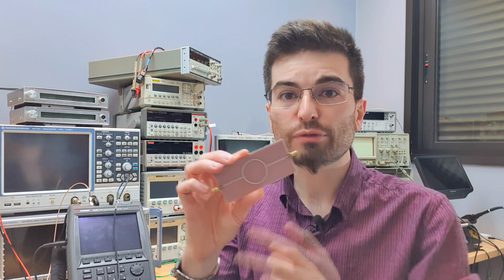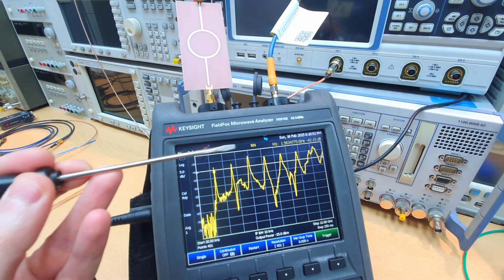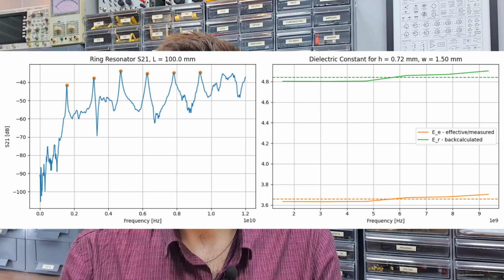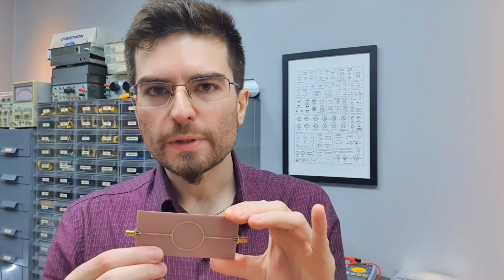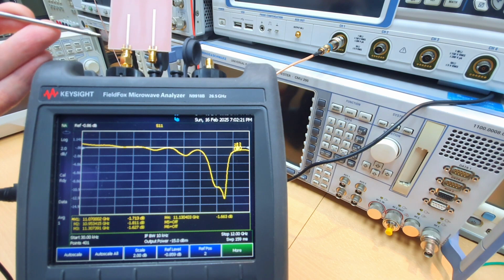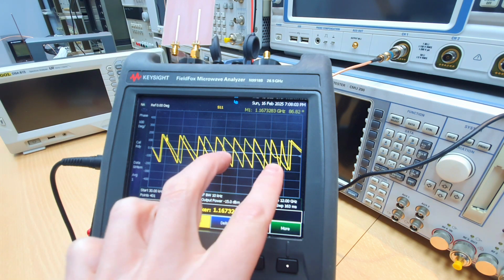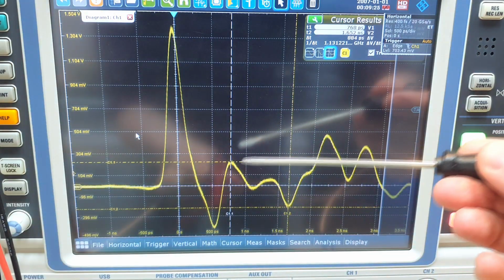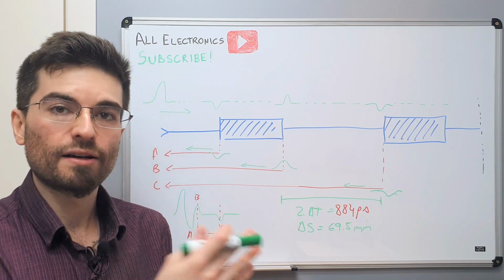How to Measure PCB Dielectric Constant – 3 Accurate Methods Explained!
Accurately determining the dielectric constant (𝛆r) of PCB materials is essential for ensuring reliable circuit simulations, signal integrity, and high-performance designs. In this video, Gregory explores three proven methods for characterizing the dielectric properties of a PCB:

🔹 Ring Resonator Method: Utilizing frequency resonance to extract effective permittivity (𝛆e).
🔹 Delta Line Pair Method: Measuring phase delay between different microstrip line lengths.
🔹 Time-Interval Impedance Discontinuity Method: Using TDR to analyze impedance mismatches.

By implementing these techniques, engineers can achieve more accurate PCB simulations, reduce design iterations, and optimize performance for RF circuits, high-speed digital systems, and signal integrity applications.

✔️ PCB Designers & Engineers
✔️ RF & Microwave Engineers
✔️ Signal Integrity Specialists
✔️ Electronics Enthusiasts